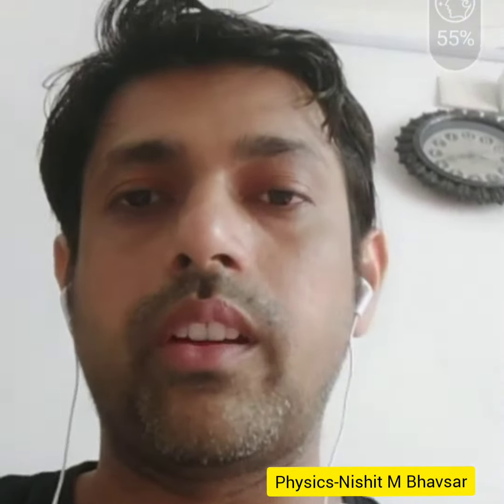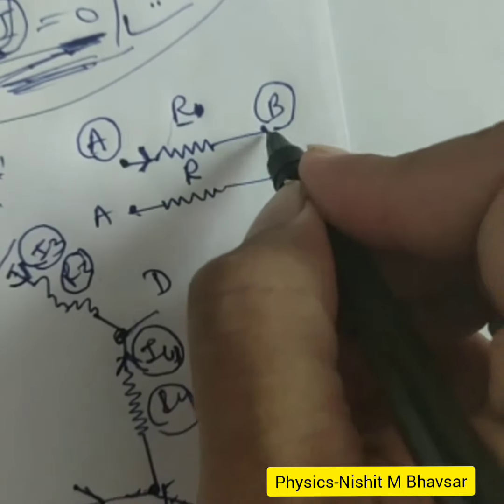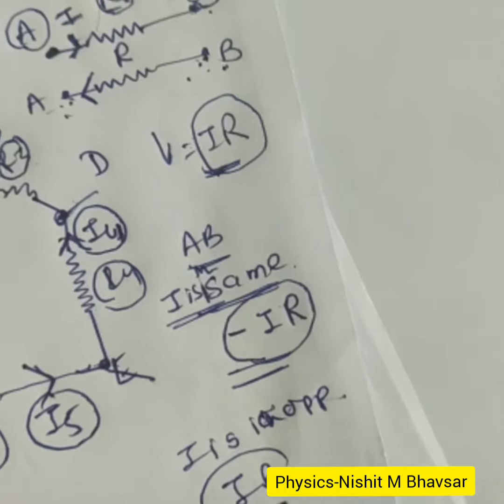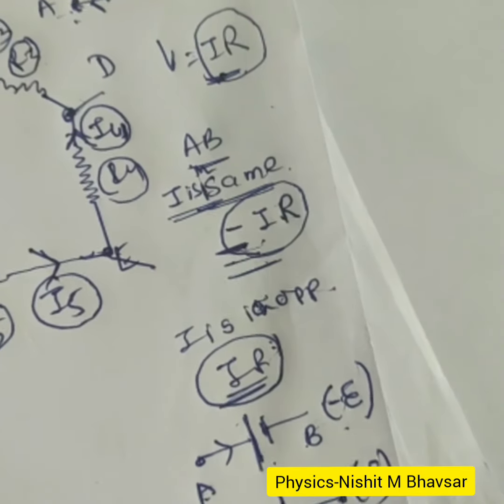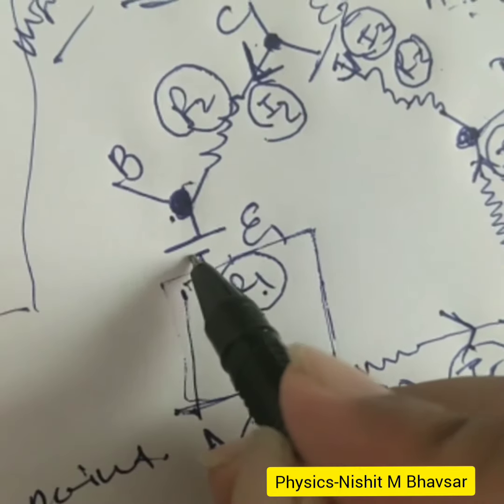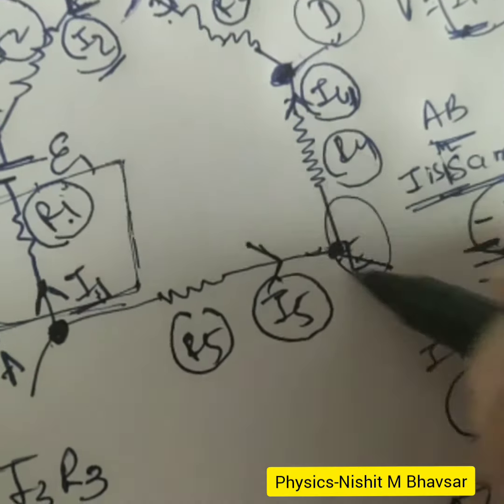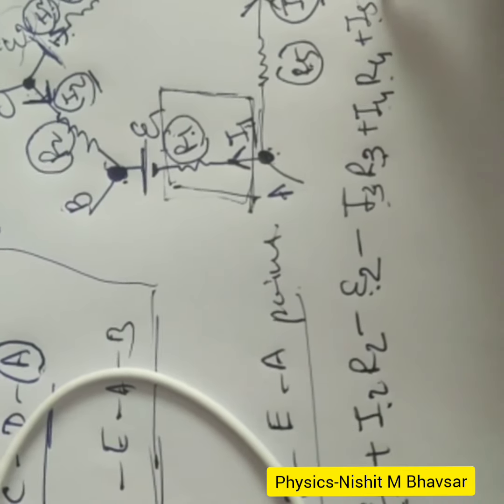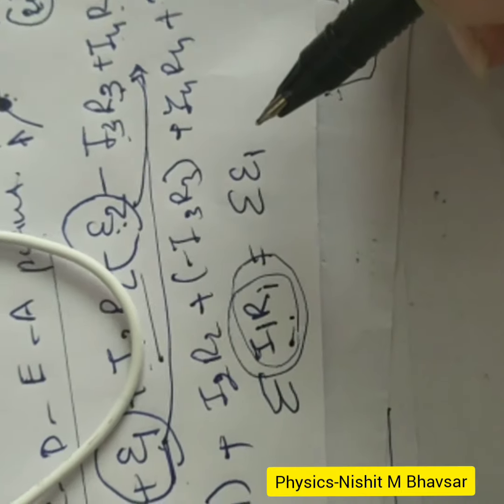Kirchhoff's Loop(2nd) Rule Explained | Current Electricity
Welcome to my Physics channel! In this video, we'll explore Kirchhoff's 2nd Law, also known as the Loop Rule, which is a fundamental principle in electrical circuit analysis. We'll cover:

The basics of Kirchhoff's Loop Rule.
Step-by-step examples to understand its application.
Practical problems and solutions in current electricity.
This video is part of the Current Electricity chapter and is ideal for students preparing for exams.